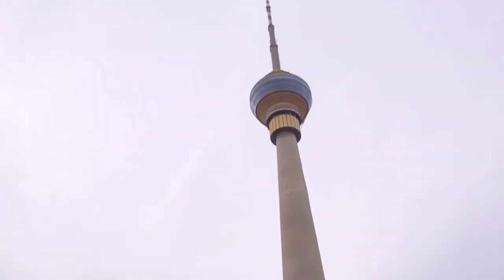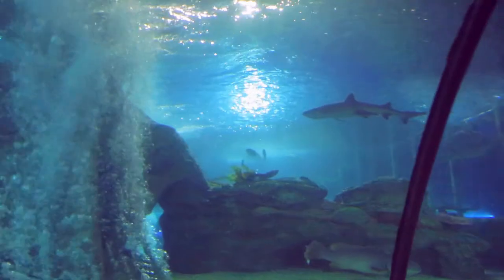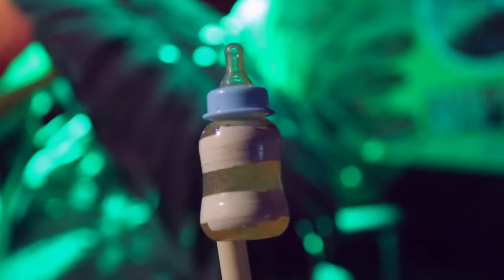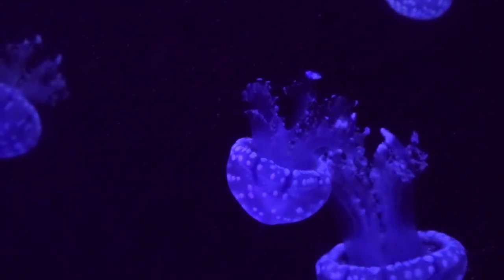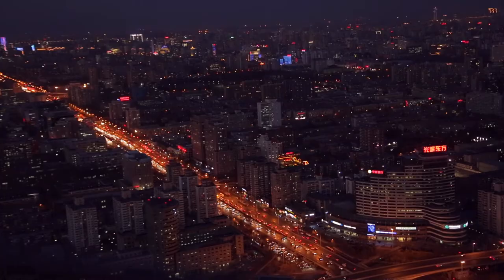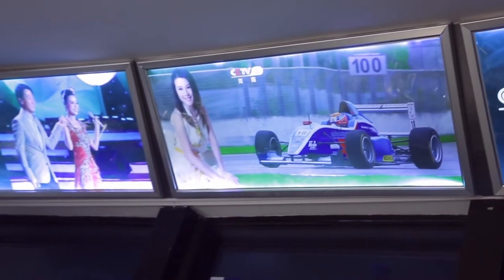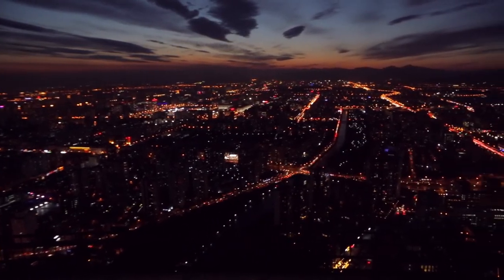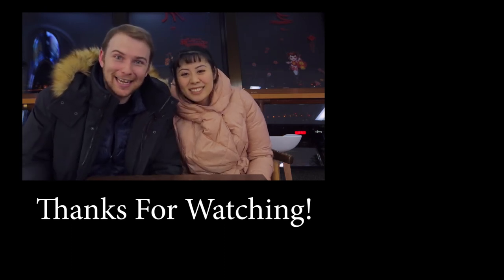Exploring Beijing's CCTV Tower and Underwater Aquarium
If you're visiting Beijing, you you should definitely stop by the CCTV tower. It's a huge broadcasting structure that gives you a bird's eye view of the city. We'll also check out a fun aquarium, filled with sharks, sting rays, and jellyfish, at the base of the tower. Join the adventure!

HUGE THANKS TO MY BUDDY PEN FOR CREATING MY NEW OPENING BUMPER!

2. My Instagram

3. My Twitter

4. My Facebook

MY GEAR

Canon 5D Miii
Canon 24mm-100mm Lens
Canon 85mm F/1.2
Canon 35mm F/1.4
Rode Video Mic Pro
Seinheisser Wireless Lav
Zoom H4N
Joby Gorillapod
Manfrotto Tripod + Head
Pixel 2 (Cell Phone Footage)

ES_Surrounded By Nature - Chill Cole